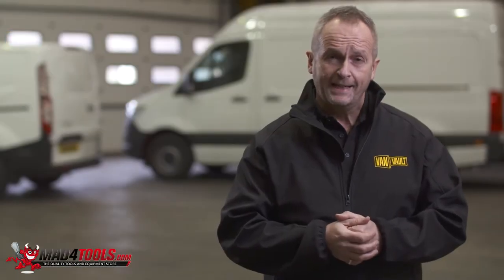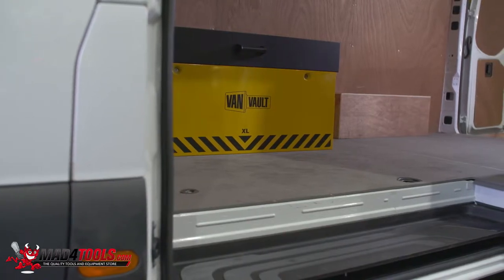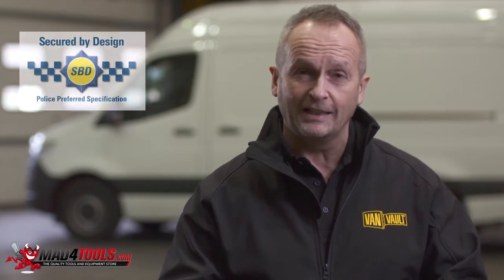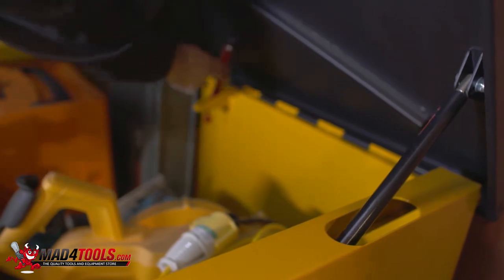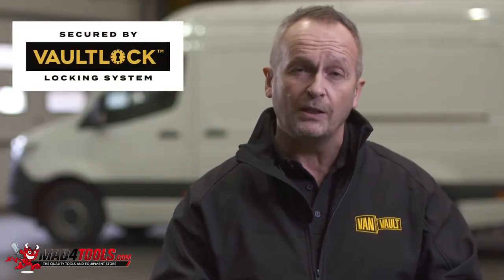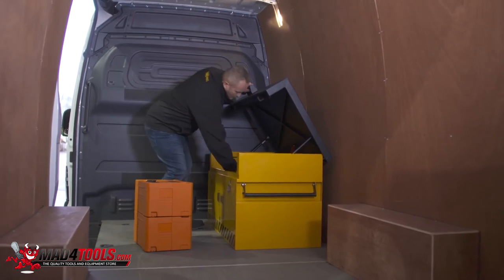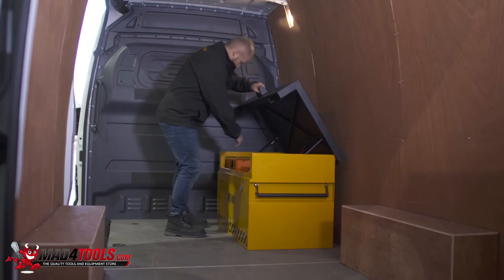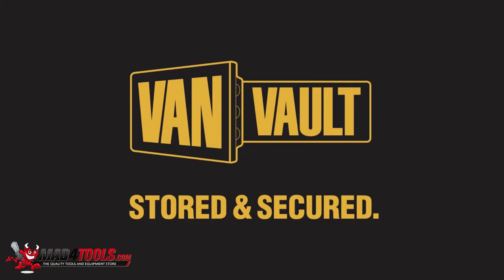Van Vault XL Tool Security Vehicle Storage Box 2019 Model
The Van Vault 2019 models are the toughest Van Vaults yet - STRONGER, SAFER, SUPERIOR.

Tested & Certified: Van Vaults are the first storage products on the market with these two certifications; Secured By Design - Official Police Security Initiative, and, Sold Secure - The independent test house for security products owned by the Master Locksmith Association. These accreditation's are recognised by major insurance companies and can help to reduce your vehicle insurance costs.

Improved Security: Reinforced for the toughest build ever, the common areas thieves attack have been strengthened with added security. The reinforced vault and lid makes it next-to-impossible to prise open, and the VaultLock locking system shields and protects the lock so thieves can't attack the lock.

Improved Functionality: Greater access and visibility of the contents inside. Easier one-handed opening. Keys are protected from damage when left in the lock. Easier installation with the new anti-theft fixing kit.

Features:
- Built with a 3mm construction with fully phosphated anti-corrosion protection
- Strong gas strut support arms ensures a soft open and close lid action. Positioned through the side of the box to optimise storage space
- Drop down recessed handles with rubber pads provide maximum comfort when lifting
- Bolt-on lid handle designed to shear off if attacked
- Fitted with 2 highly effective 70mm anti-pick, anti-drill and anti-rust stainless steel disc locks
- The locks are positioned deep within the body of the box, protected by hardened steel plates
- Wide mouth drop front for greater access and visibility of contents inside
- The flush front lid protects against attacks with crowbars or car jacks
- Reinforcing plates, lid front brace and cross bracing all protect the lid from being prised open
- 4 reinforced fixing points for easy installation to vehicle floor - instructions and bolts supplied
- Pre-drilled fitting points for optional castors
- Supplied with 3 keys (per lock)

Specifications:
- Weight: 82kg
- External dimensions: 1190mm (L) x 645mm (D) x 635mm (H)
- External with lid open: 1190mm (L) x 645mm (D) x 1155mm (H)
- Internal dimensions: 1150mm (L) x 580mm (D) x 595mm (H)

About Van Vault:
Van Vault is the UKs No.1 mobile security brand, providing tradesmen with the most effective means of protecting the valuable tools and equipment that help earn their living.

VAN VAULT - STORED & SECURED!

Already own a Van Vault but need replacement keys? Give us a ring with the serial number of your box and we will source them for you!

To stay up to date on everything MAD4TOOLS.com including information on products, offers, legislation and innovation: